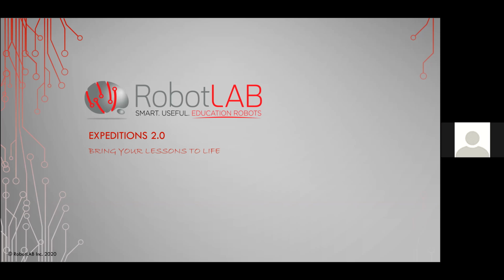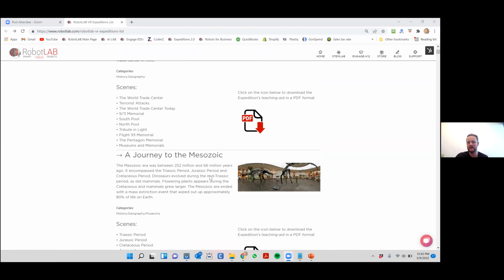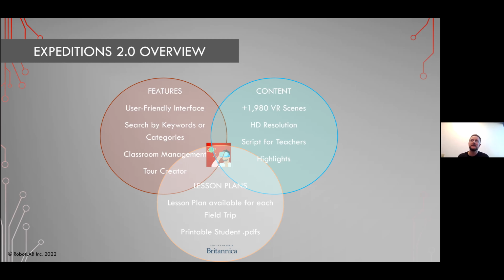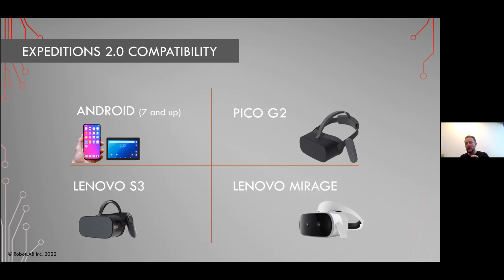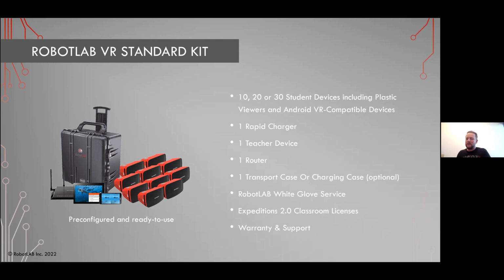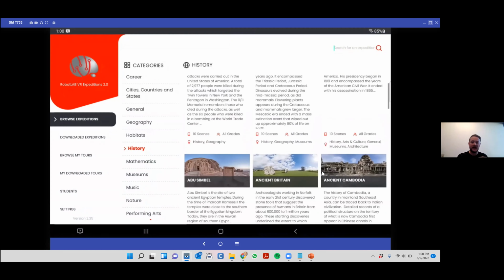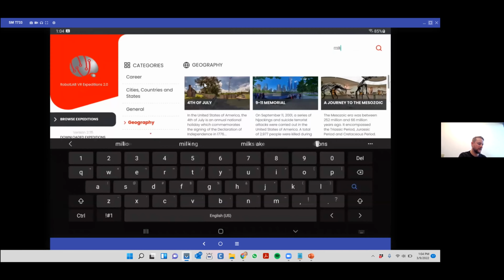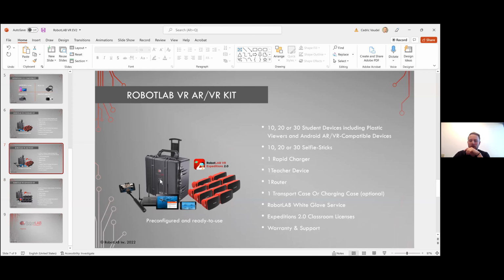RobotLAB Expeditions VR 2 0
To kick off our Spring webinar series, we teamed up with our partners from RobotLAB Inc. to share key insights and demonstrations on using the VR Expeditions 2.0 hardware and software in the classroom. With a range of VR and AR kits for education and incredibly immersive educational content, the Expeditions 2.0 kits help teachers re-invent instruction and drive relevant learning with a very reliable product. Watch the full replay for more!

To explore our full list of RobotLAB VR offerings, visit the Eduporium store: